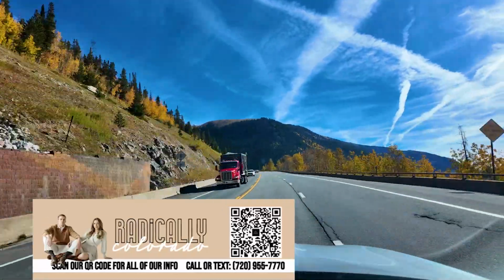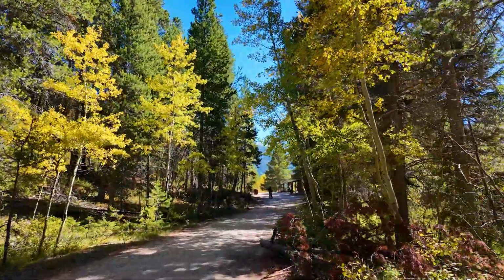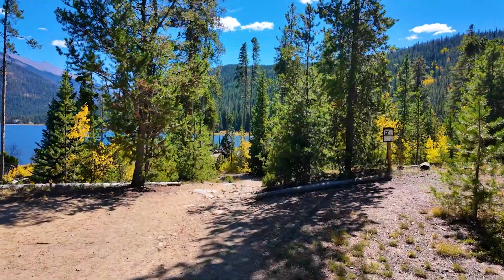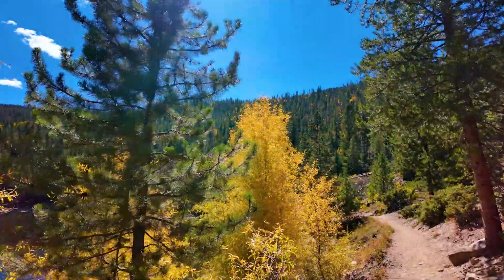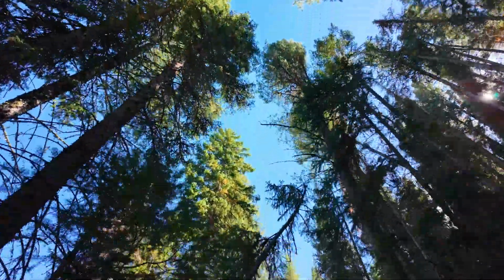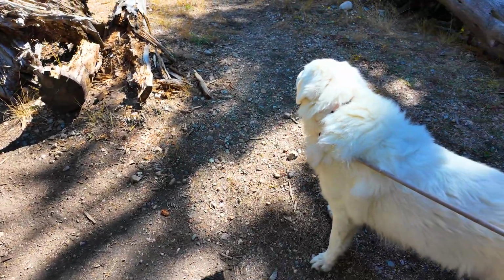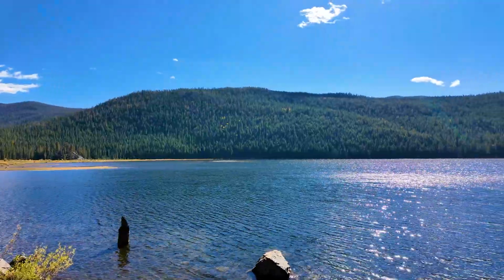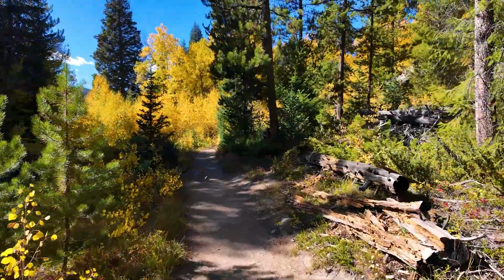Fall Hike by a Ghost Town Buried UNDER WATER | Monarch Lake Trail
In this episode of *Radically Colorado*, Hayley and Derek take you on a scenic fall hike around **Monarch Lake Loop** in the stunning **Arapaho National Forest**. This easy yet beautiful hike offers serene lakeside views, dense forests, and a peaceful escape from the busy trails of Colorado. But Monarch Lake is more than just a beautiful hike; it's a gateway to one of Colorado’s hidden ghost towns buried under water—**Monarch**, a historic mining and logging town now submerged beneath the **Granby Reservoir**.

### The History of Monarch: From Mining to Logging
Monarch’s story begins during the Colorado Silver Boom of the late 1800s. Miners arrived with hopes of striking it rich, but Monarch’s mining ventures proved disappointing. The area only produced about **$185 worth of metals** per year—a meager return compared to the booming towns elsewhere in the Rockies. With mining unable to sustain the local economy, the community had to find another way to survive.

Transitioning from mining, Monarch turned to the **logging industry**. The lush forests surrounding the area became the new source of income as logging operations were established to harvest timber. To capitalize on the abundant resources, the town built a **box factory**, producing wooden boxes for shipping goods across the region. This shift brought a brief period of prosperity and growth to Monarch, making it a hub for workers and tradespeople.

However, the town’s fortunes were short-lived. In the early 1900s, a **fire broke out at the box factory**, destroying the primary source of employment for the town’s residents. The fire devastated Monarch’s economy, and without mining or logging to sustain it, the town’s population quickly declined. The remnants of Monarch lingered for a few more years until the construction of the **Granby Dam** and the formation of **Granby Reservoir** in the 1940s submerged what was left of the town, turning it into a hidden ghost town beneath the waters. Today, Monarch is known as **Grand County's City of Atlantis**, and you can learn more about its fascinating story

### Monarch Lake Loop Hike
The Monarch Lake Loop is perfect for outdoor lovers seeking a picturesque and tranquil hike, with plenty of opportunities to spot wildlife, enjoy wildflowers, and soak in the breathtaking mountain scenery. We’ll guide you through the entire trail, sharing tips and insights to make your experience unforgettable! The trail is approximately 4 miles, with easy terrain that’s great for both beginners and seasoned hikers. Along the loop, you’ll walk along the lake’s edge, cross streams, and be immersed in lush forests that echo the history of the settlers and workers who once traveled these same paths.

Want to know more about the hike? Check out the AllTrails link for **Monarch Lake Loop** To learn more about **Arapaho National Forest** and its history,

00:00 Drive to Monarch
01:35 Trail Beginning
02:03 Early History
04:22 Loop by Structures
08:26 Arapaho Creek and Logging
10:02 Aspen Grove